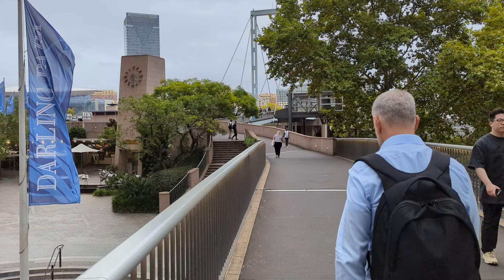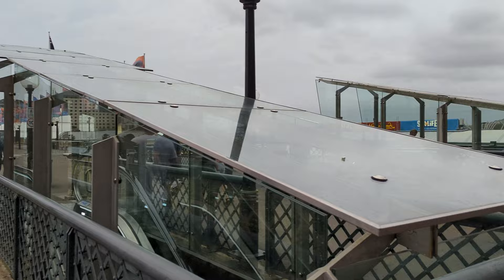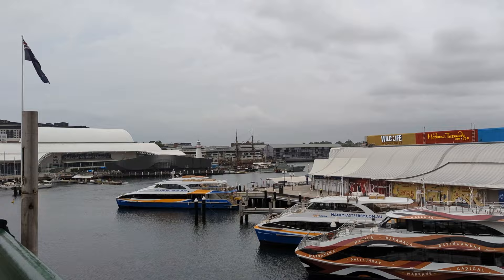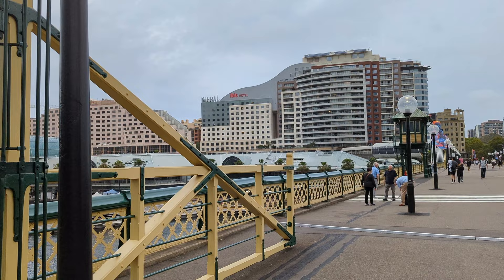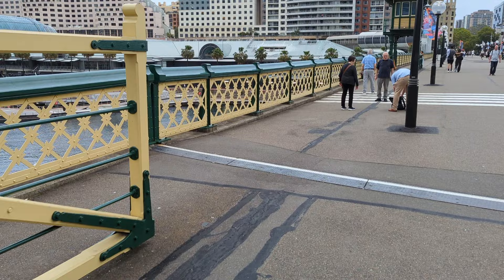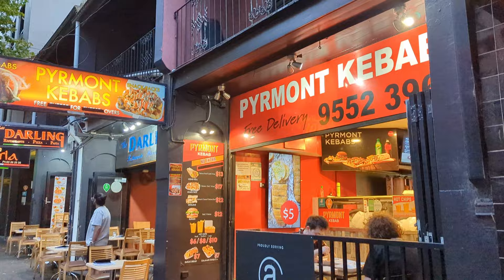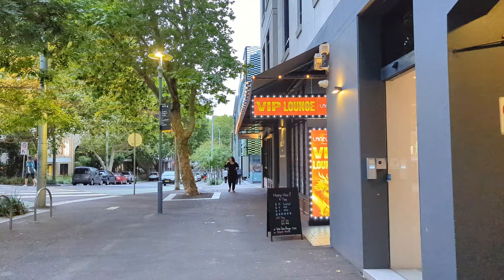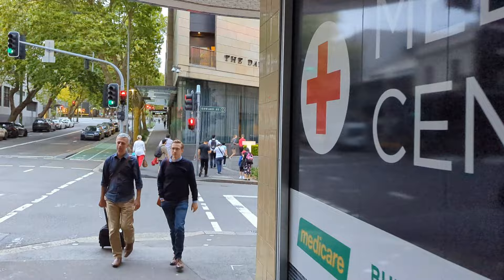How to see Darling Harbour and Cockle Bay while walking from George St to The Star casino Pyrmont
TikTok video about Pyrmont swinging bridge

George Street is a popular place for travellers to explore Sydney's CBD. Lined with shops, restaurants and heritage buildings, diverse sides of Australia's most populous city can be experienced.

Pyrmont is a bit of a hidden gem in Sydney. Quiet and residential for a large part, it also has an entertaining side to it, namely inside the behemoth building called The Star casino. Home to vast gambling floors, hotels, a world-class spa, and fine-dining restaurants, The Star is a popular destination for tourists to go for a fun time (probably not a long time).

This video shows you how to walk from George Street to The Star, while soaking in the expansive views of Cockle Bay and Darling Harbour. You will be crossing Pyrmont Bridge through this digital guide, and have the opportunity to take beautiful photos of Darling Harbour's attractions.